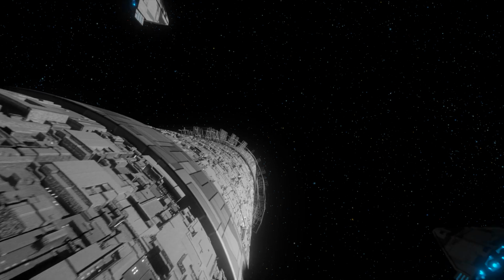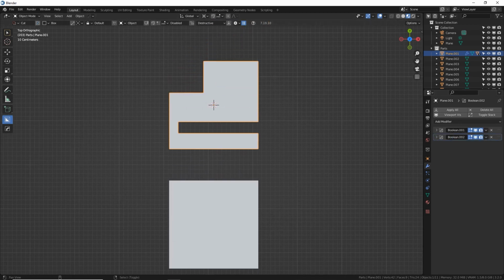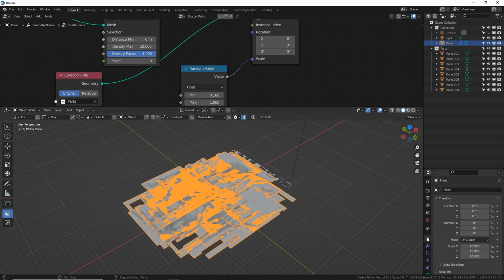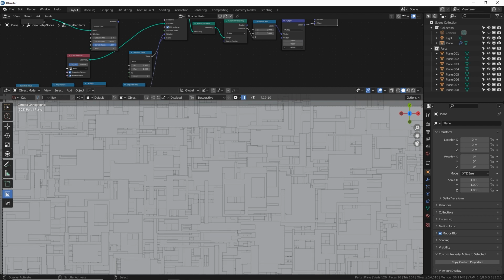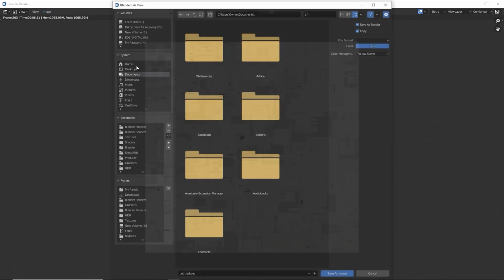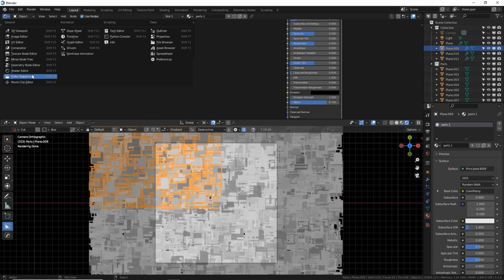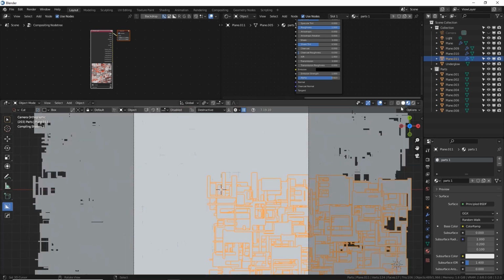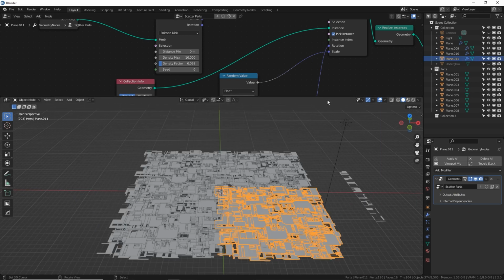Make seamless scifi textures in Blender with Geometry nodes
Blender is so powerful you can use it for all kinds of stuff including seamless texture maps for PBR materials! Learn isometric render basics, geometry node scattering, PBR texture map concepts, render passes, and much more.

0:00 Intro
1:04 Scene setup
2:48 Make shape sprites
4:55 Geometry nodes for scattering
14:16 Seamless rendering
17:38 Get more with sprite materials
20:27 Rendering multiple passes for PBR materials
20:47 Freestyle for rendering shape outlines
22:11 Using Alpha and emission
24:10 Adding glow in compositor
24:21 Turn on passes for exporting
24:51 Height map (mist) setup and pass
26:15 Random rotation in 90° increments
28:00 Seamless texturing without geometry nodes